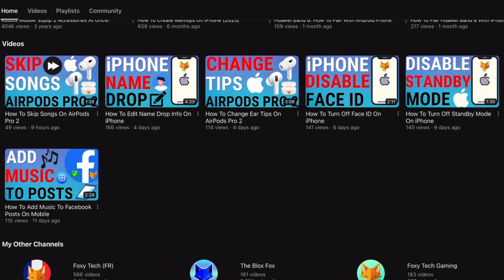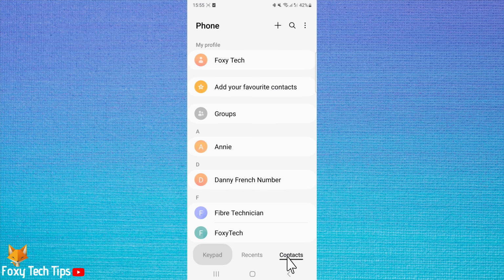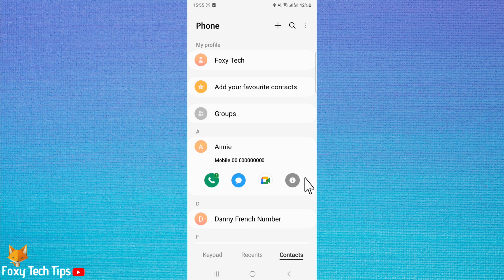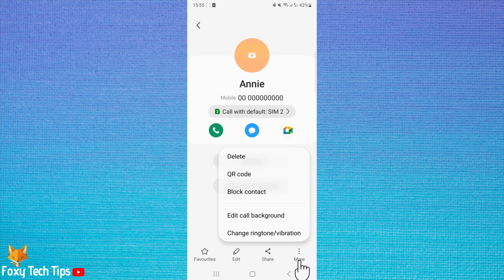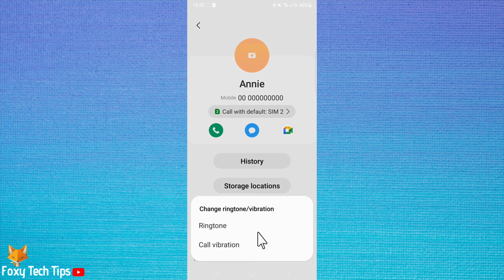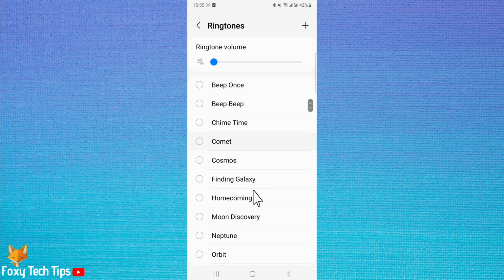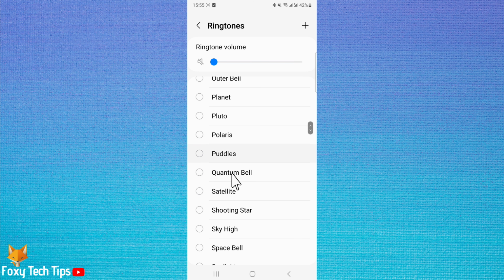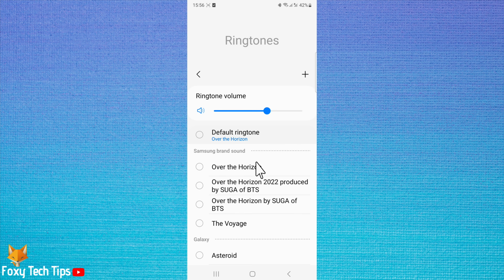Samsung Galaxy: Set Unique Ringtone For Each Contact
Easy to follow tutorial on setting a unique ringtone for each contact on Samsung Galaxy. Setting unique ringtones for different contacts means that you can tell who is calling you just by which ringtone you hear. This is a handy way to screen calls if you can't be looking at your phone all of the time.

Steps:

Open the contacts app on your phone.

Or you can open the phone app and go to the contacts section at the bottom.

Tap the contact that you would like to make a unique ringtone for.

Tap the ‘i’ button.

Now tap ‘more’ in the bottom right corner.

Tap ‘change ringtone/vibration’ from the menu that appears.

Then choose ‘ringtone’.

Scroll down and tap to choose a ringtone.

If you would like to add a custom ringtone from your music you can tap the plus in the top right and then choose your custom ringtone.

You can set the ringtone volume at the top.

Below the contact name now you can see the name of the unique ringtone.